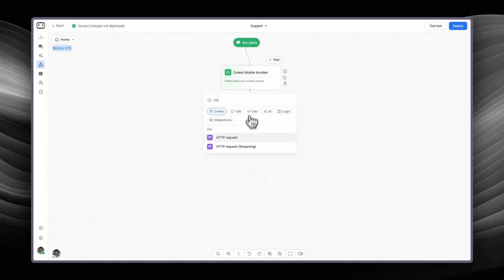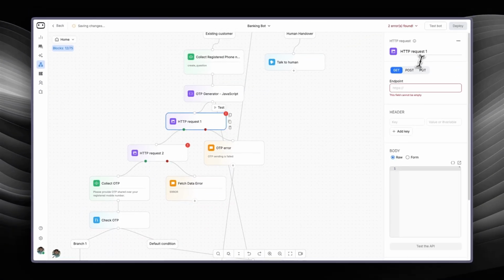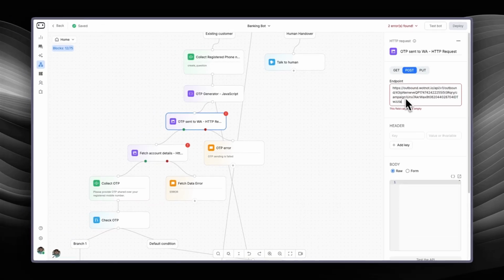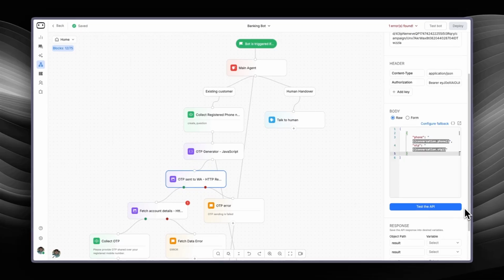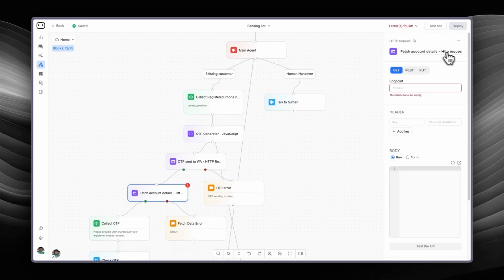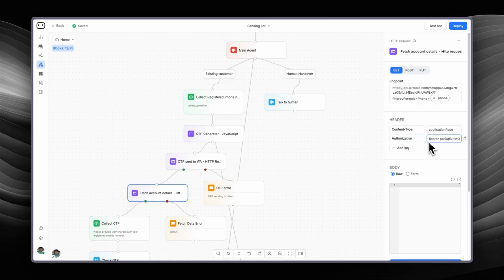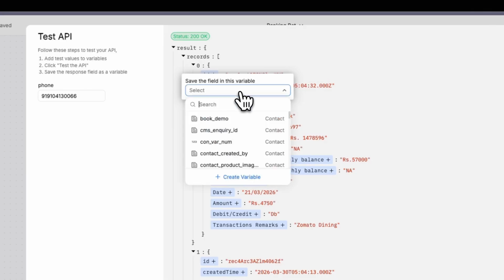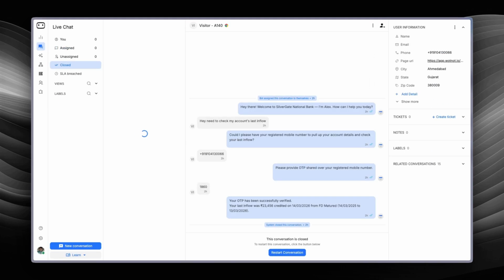How to Use HTTP Request in WotNot? Connect Any API to Your Bot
Learn how to use the HTTP Request block in WotNot to connect your chatbot to any third-party API from CRMs and messaging services to banking systems without a single line of backend code.

In this tutorial, we build a banking bot example that shows both types of API calls in action:

- A POST request to send a one-time password (OTP) to the user's WhatsApp
- A GET request to fetch live account balance and transactions after verification

You'll see how to configure headers, pass dynamic variables with {{variable}} syntax, map API responses into WotNot variables, and check logs to troubleshoot any failed calls.